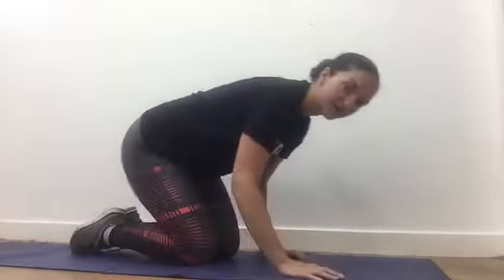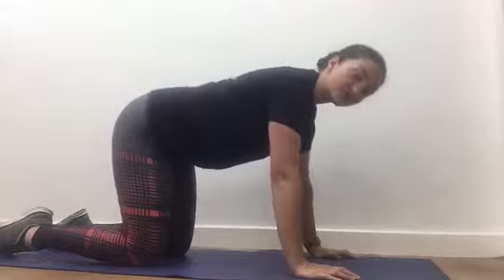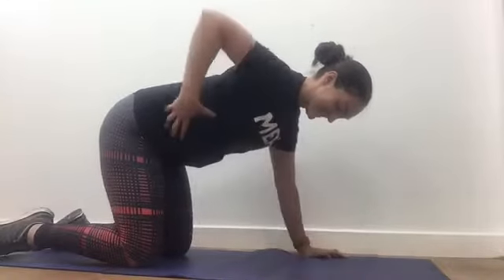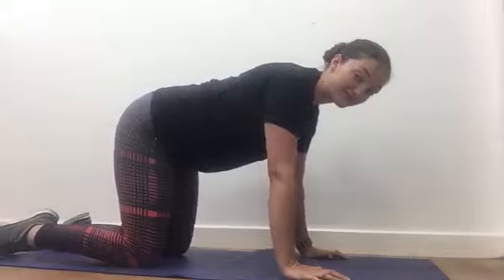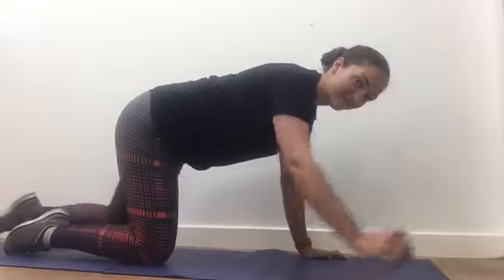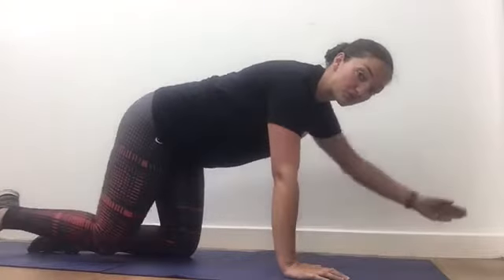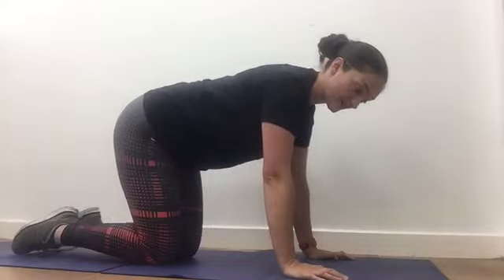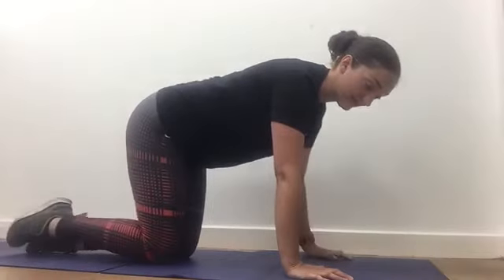Basic Core-4 point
4 point position basic core to establish foundations for moving limbs whilst maintaining neutral spine.